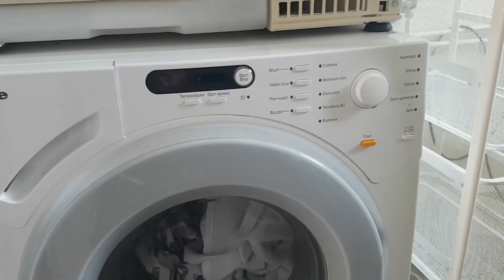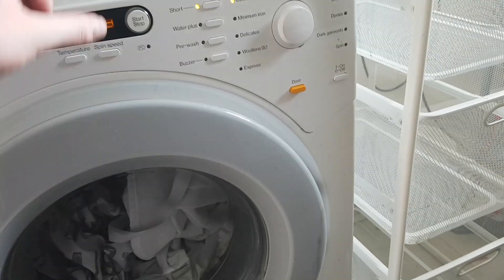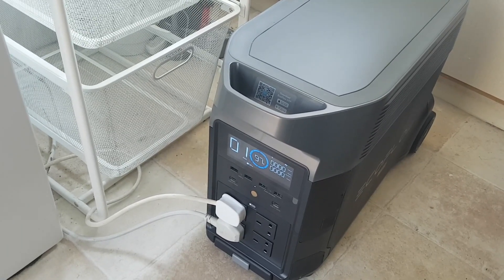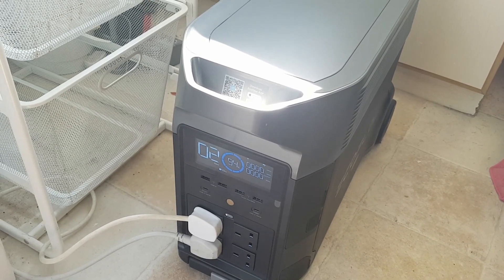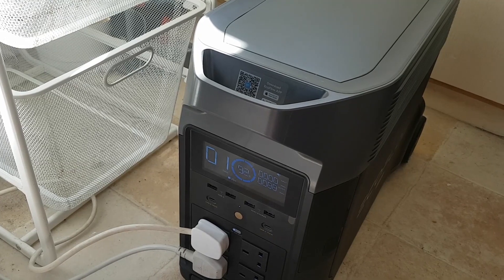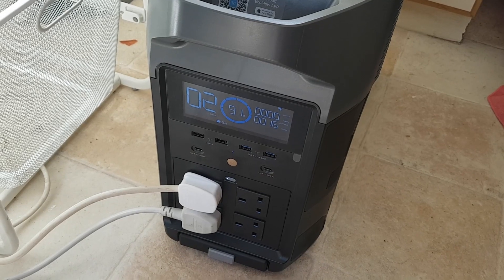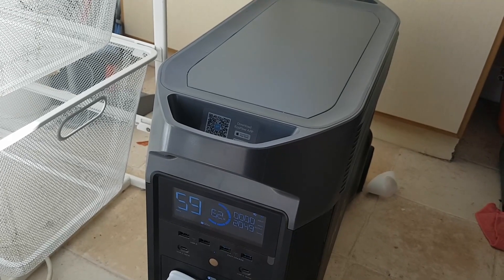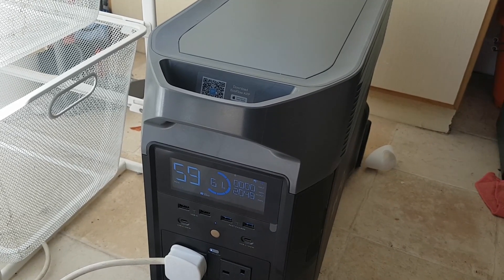Load Test my Ecoflow Delta Pro UK with Laundry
Having tested charging the Ecoflow Detla Pro on Solar I wanted to put that energy to good use by washing my laundry.